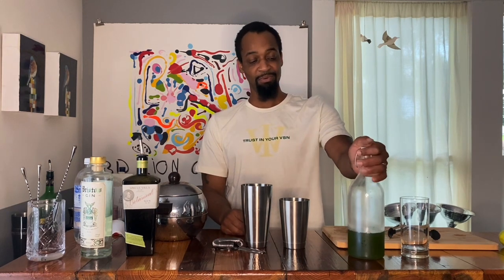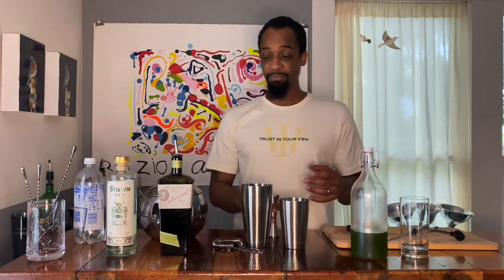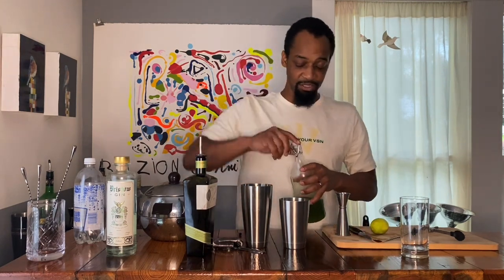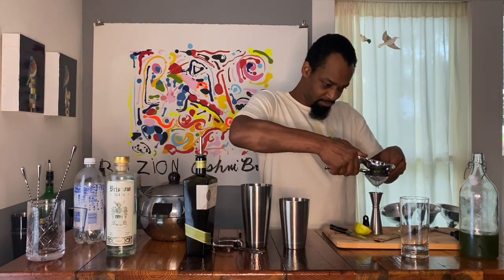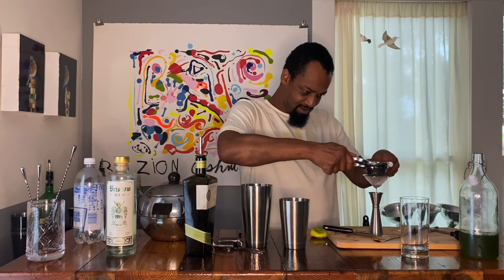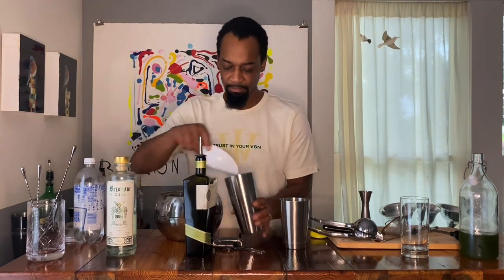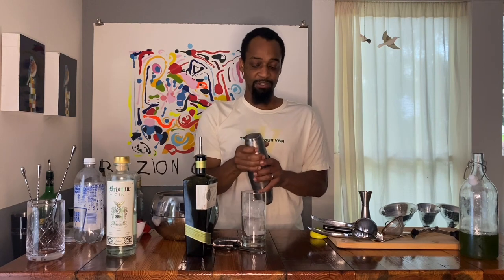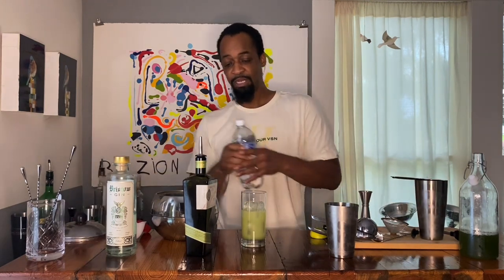Cucumber Gin Gimlet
This is my version of a cucumber gin gimlet. It's a little labor intensive with the cucumber syrup, but the end product is well worth it!